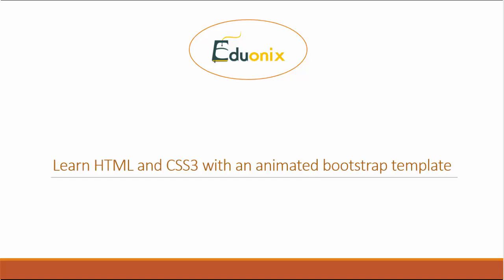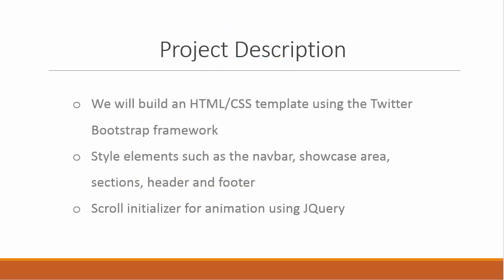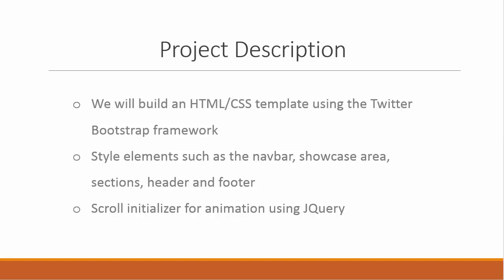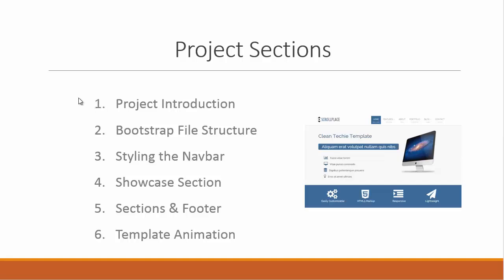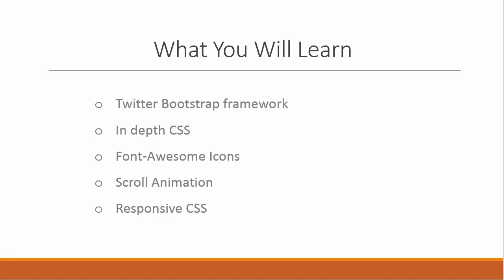Learn How to Create an Animated Bootstrap Template with HTML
Learn HTML and CSS3 with an animated bootstrap template

We will also teach you how to create a Customer Manager Application, which holds your customer’s name and e-mail addresses. The system will allow adding, editing and even deleting the list, as well as wiping out the whole list of names.

The project will include learning technologies such as HTML5, Bootstrap Mobile, XAMPP, CSS and JavaScript. Learn all of this and so much more from industry experts. All you have to do, is click on the above link to Enroll for this course